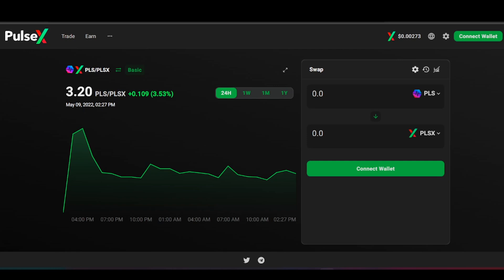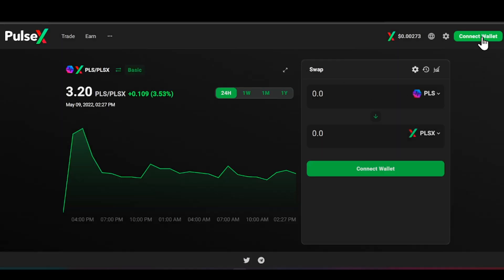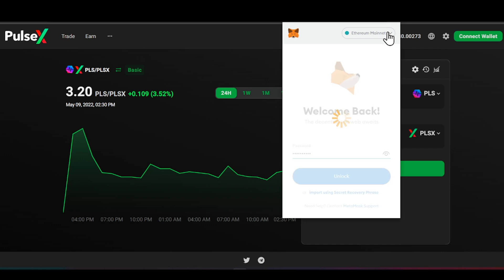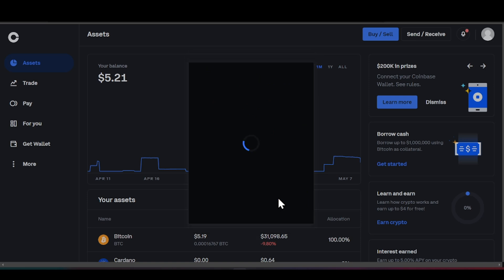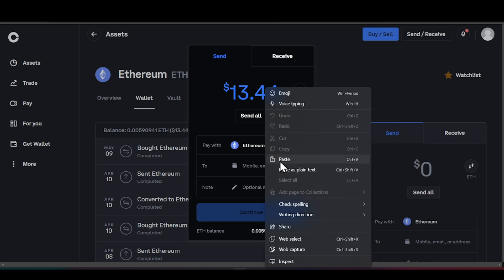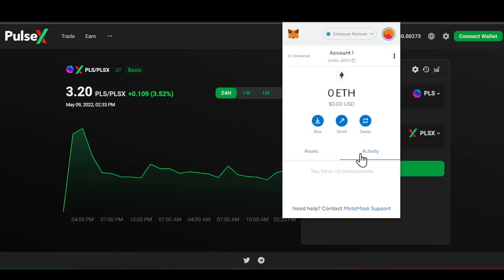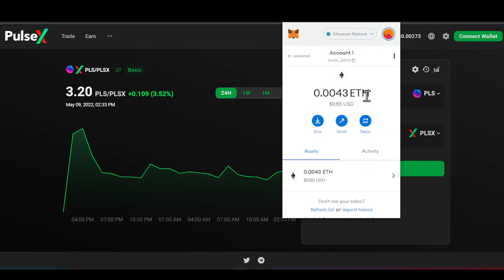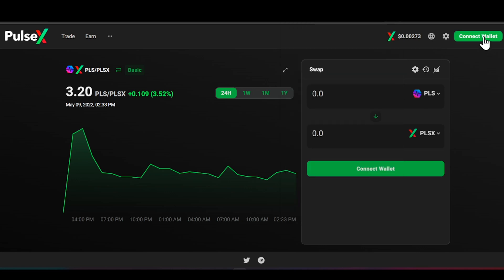How To Transfer ERC20s To MetaMask for Pulsechain & PulseX Launch!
Todey we are talking about hoe to transferr ERC20s to a MetaMask Wallet for the Main Net SnapShot which is coming up very soon! You need ERC20s in your Wallet in order to recieve FREE PRC20s